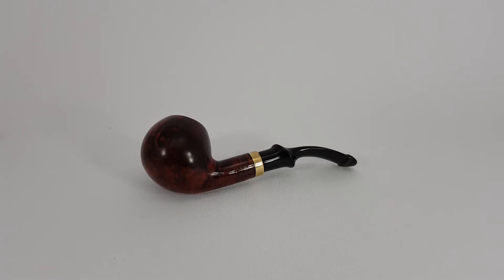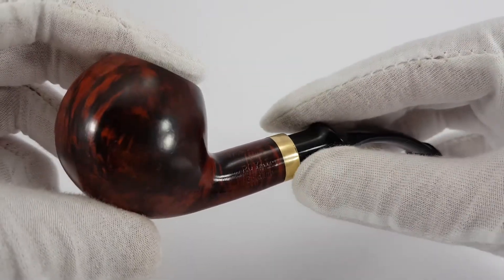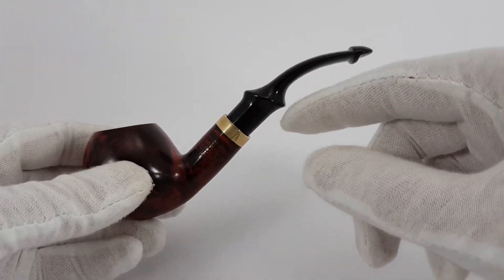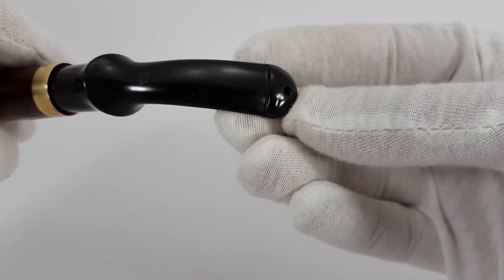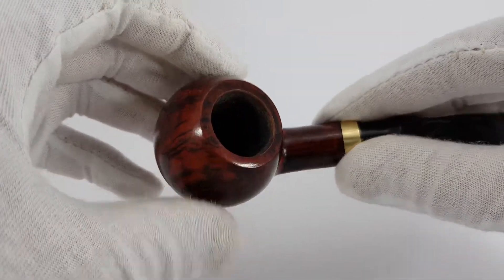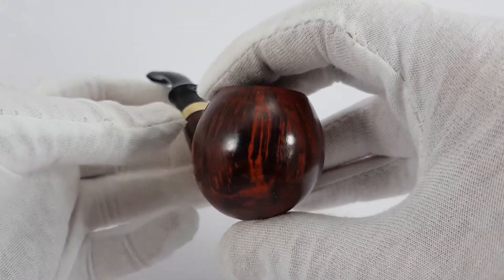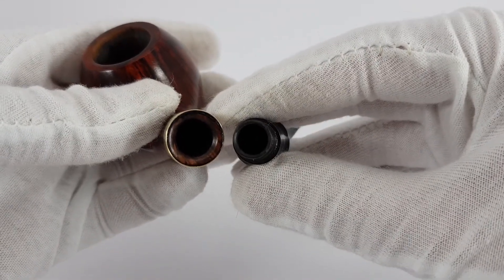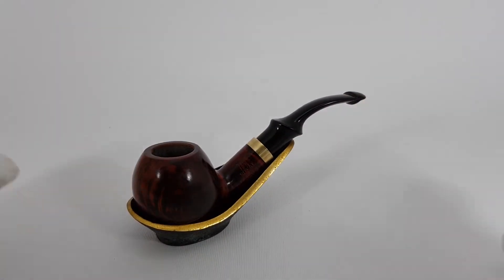Royal Goldline 20542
In this video you can see a presentation of Royal Dutch pipe factory estate, Goldline series 20542.

PP&M is a registered business located in Serbia. We are selling exclusively via eBay platform. Our product range includes smoking pipes, collectible pens and other interesting collectibles.